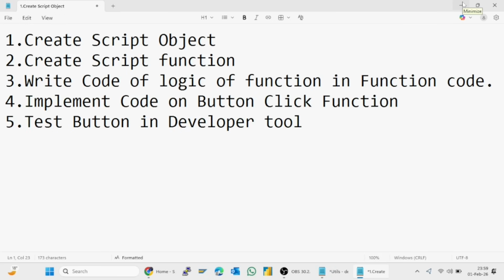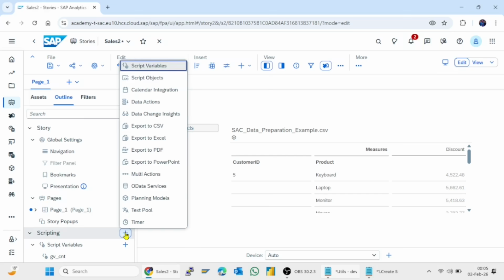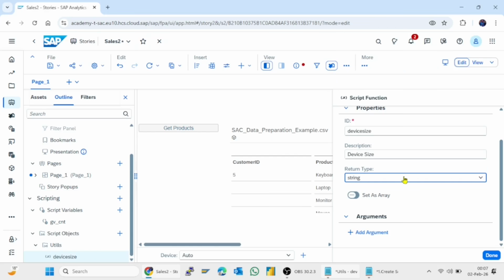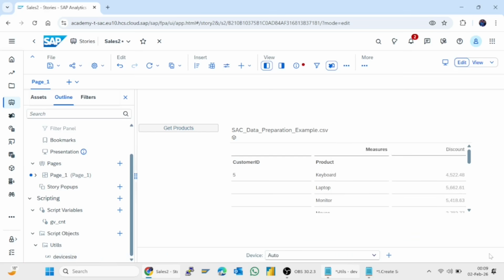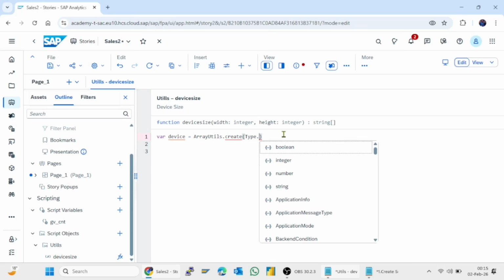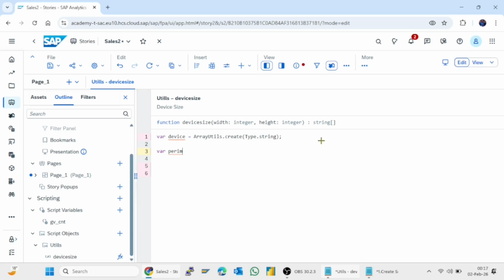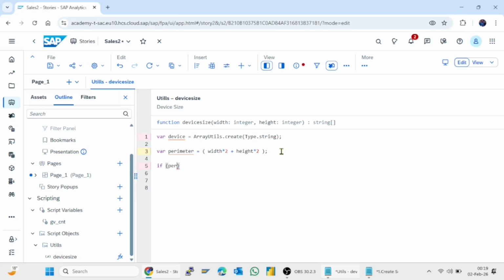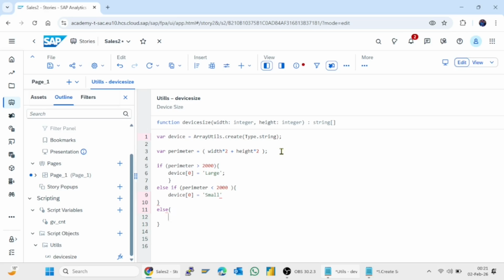Script Objects & Functions Explained—Build Scalable Apps Fast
Tired of writing the same code over and over? In this tutorial, we dive deep into the world of Script Objects and Functions to help you master code reusability and build scalable applications.

Efficiency is the hallmark of a senior developer. By the end of this video, you'll understand how to encapsulate logic within objects and leverage functions to keep your codebase DRY (Don't Repeat Yourself).

This video covers the foundational concepts, but we’re only scratching the surface! To unlock the full potential of these patterns—including advanced implementation, real-world projects, and architectural best practices—check out my full course on Udemy.

] Get the complete "Mastering Logic & Reusability" experience with lifetime access, downloadable resources, and a certificate of completion!